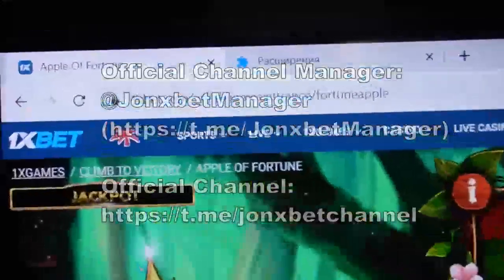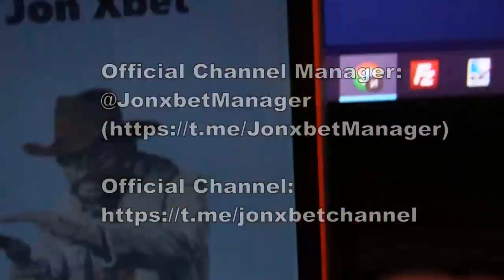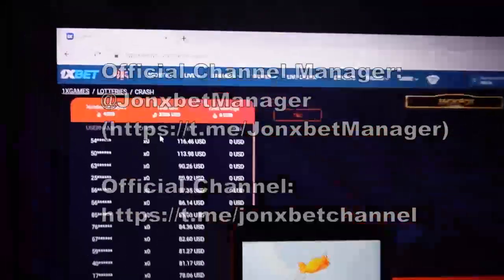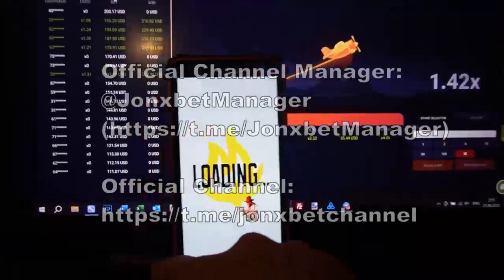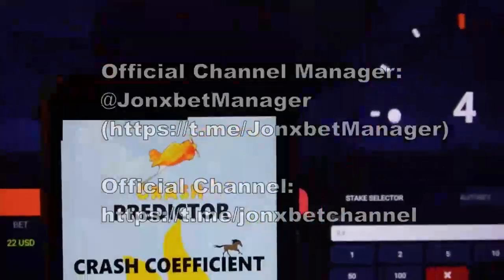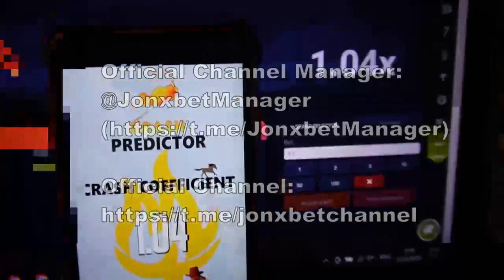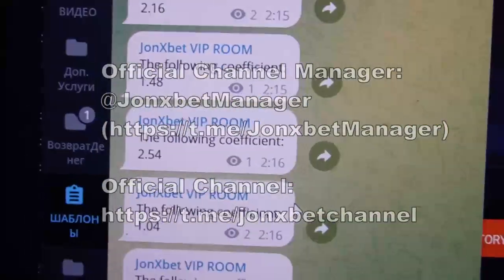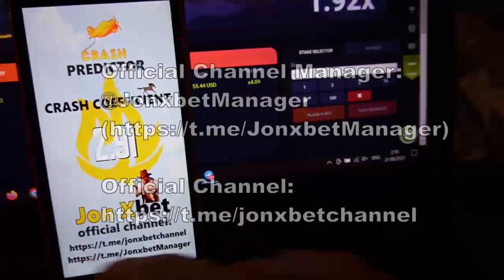Logiciel for Aviator Predictor sur le site 1xbet m'a fait